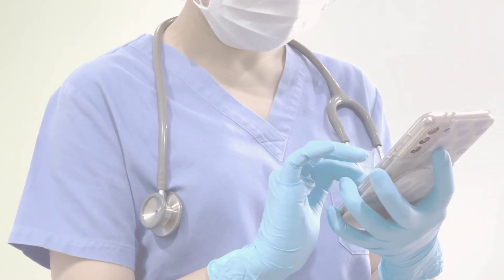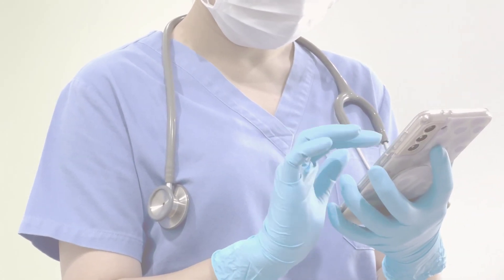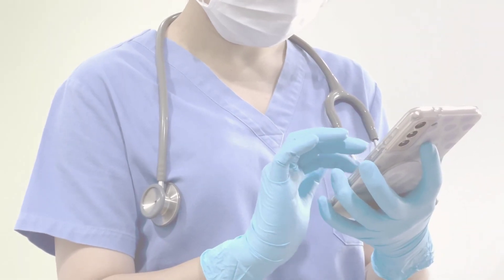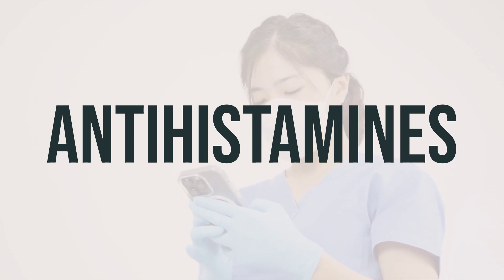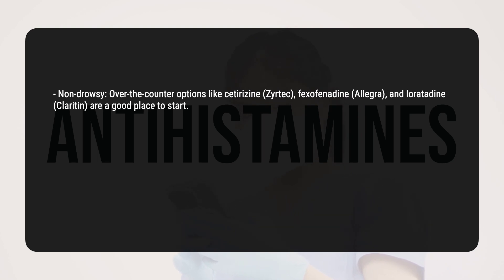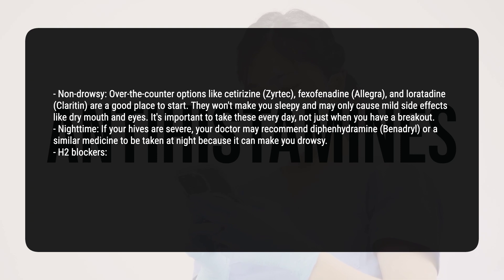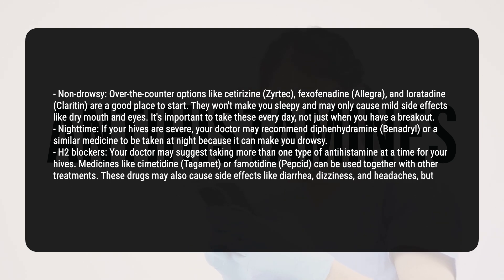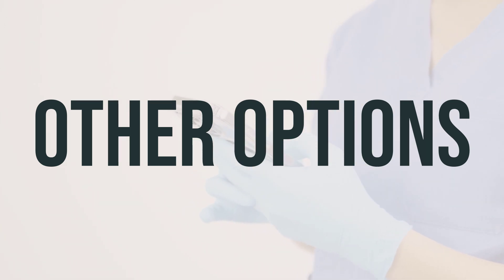Managing Chronic Hives: Treatment Options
Chronic hives, also known as chronic idiopathic urticaria (CIU) or chronic spontaneous urticaria (CSU), can be managed with various treatment options. While they may resolve on their own over time, medications such as antihistamines, corticosteroids, omalizumab, cyclosporine, and montelukast can help alleviate the pain and discomfort associated with chronic hives. It's important to discuss these options with your doctor to determine the best course of treatment for your specific situation.
9ce4